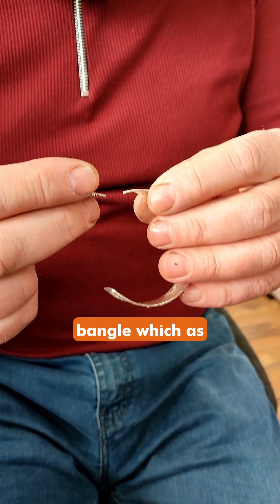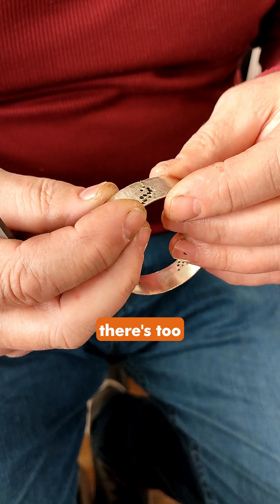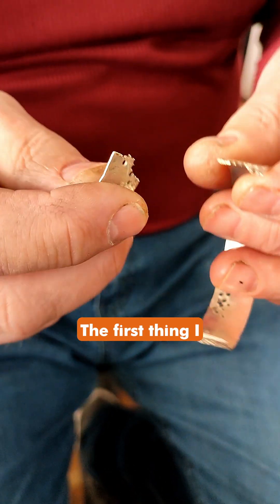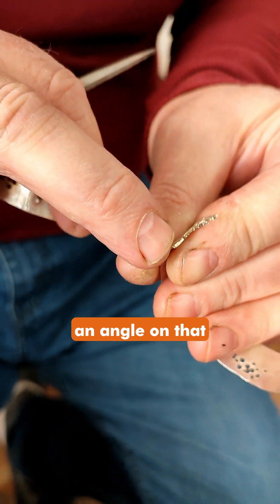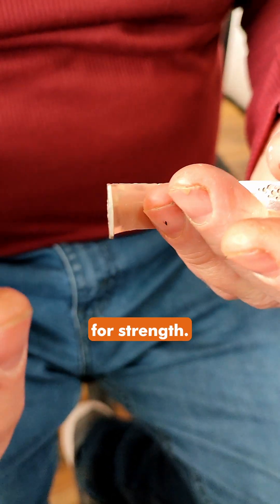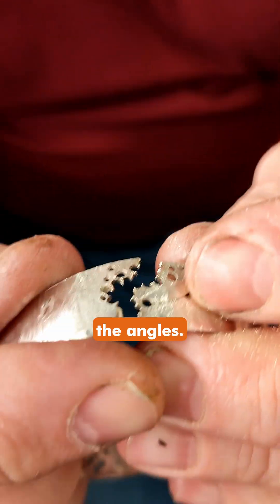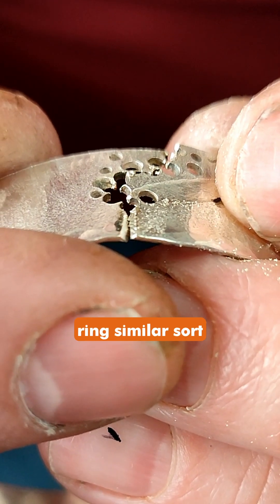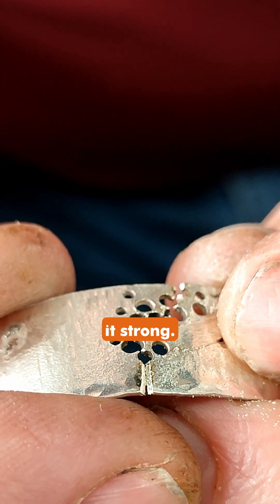Laser welding and repairing a unique silver bracelet with the Master 4! ⚡laserweldering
This was filmed at @vanillaink_cic workshop during one of our travelling laser welding workshops. If you would like to see Paul in action, go to the link in our bio to see if we're coming to an area near you! 📍